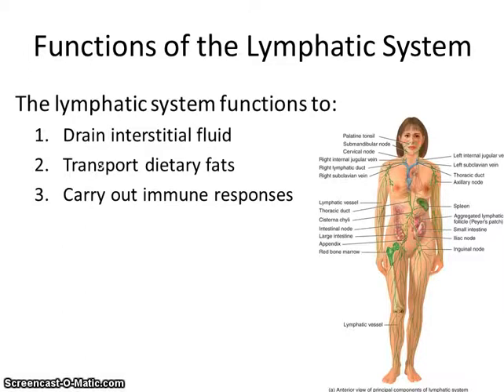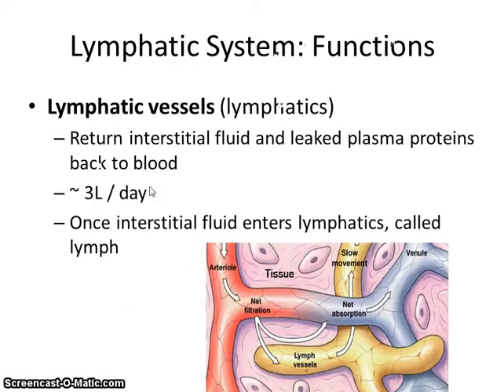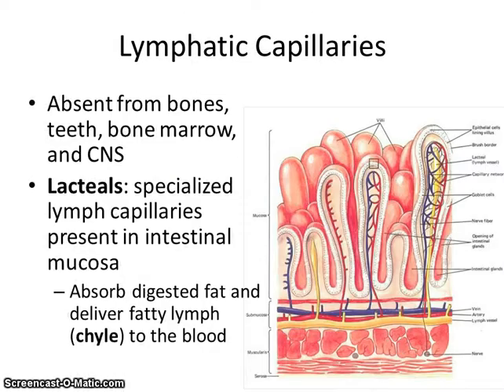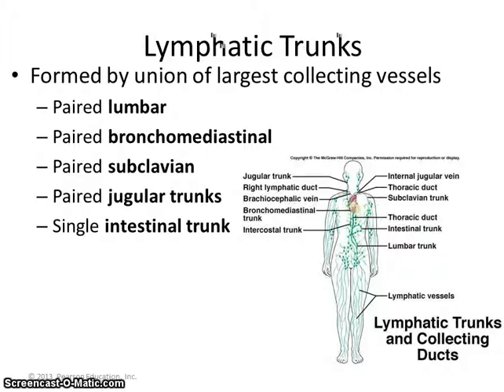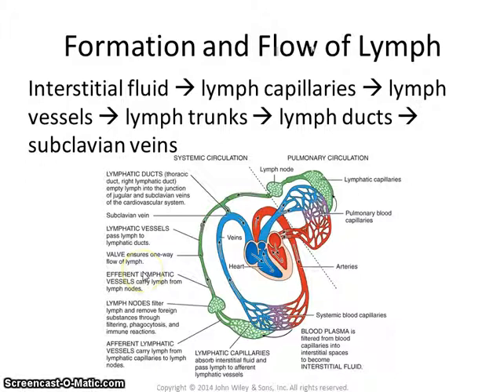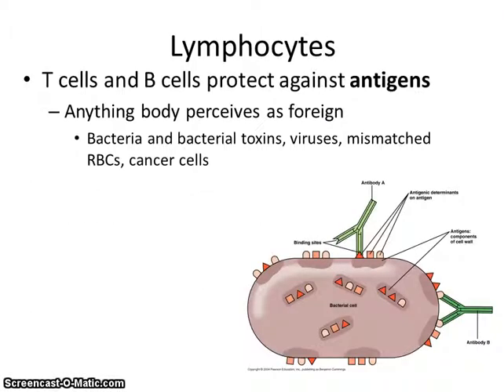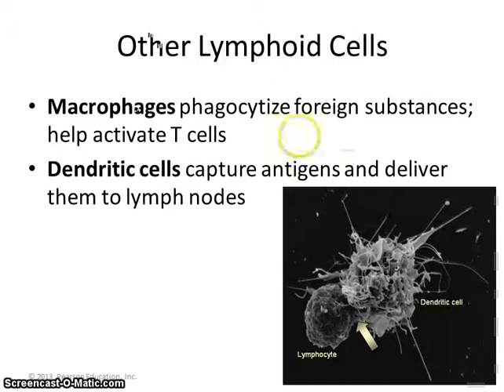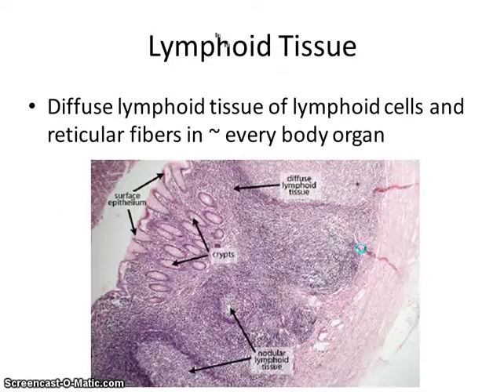A&P 2 Chapter 22 (Part 1): Lymphatic System